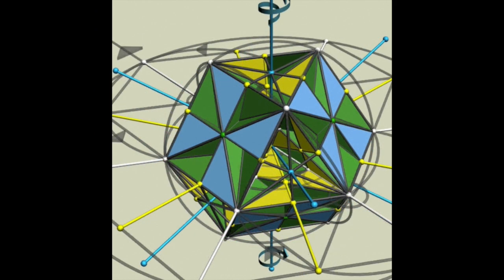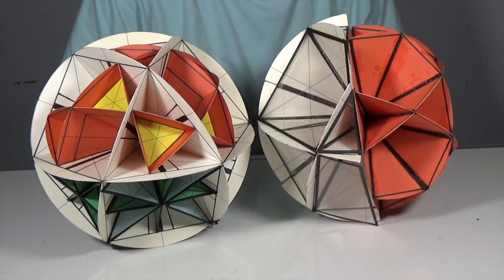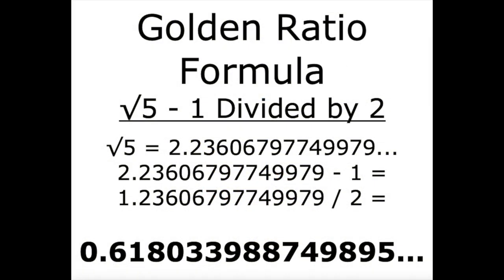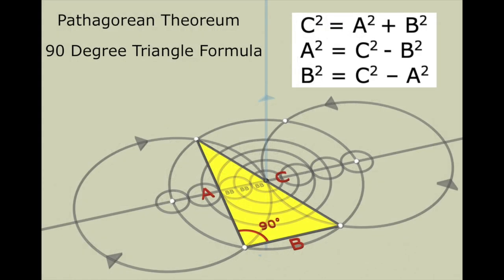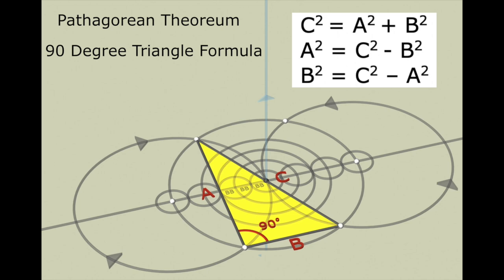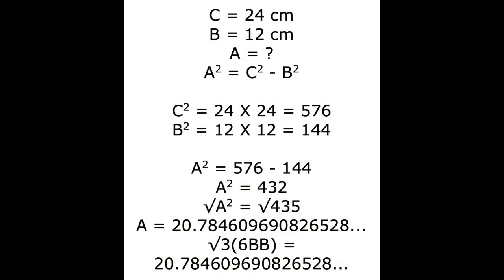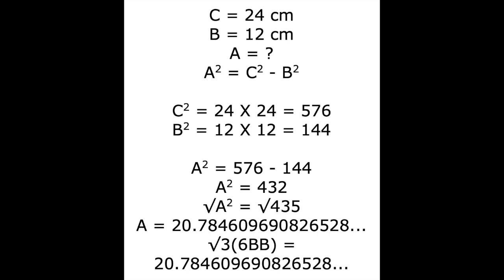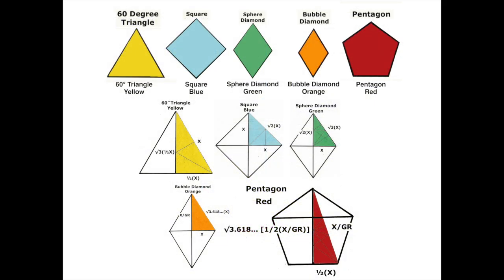Level 3 Video 7 Definition of Essential Parts HD 720p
Through repetition my unique approach to the interconnectedness (synergy) of fundamental structure becomes clearer. Basic geometry is a catalog of modular building patterns that are self-organizing. My work is to train your imagination to see the structural and numerical constants that organize essential parts into one synergetic whole. Model building both physical and digital teach you how.